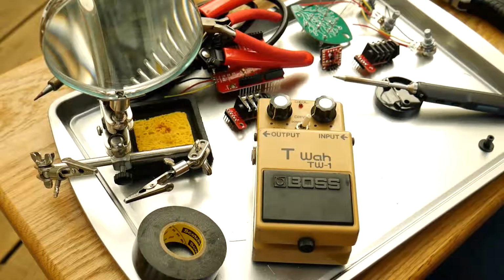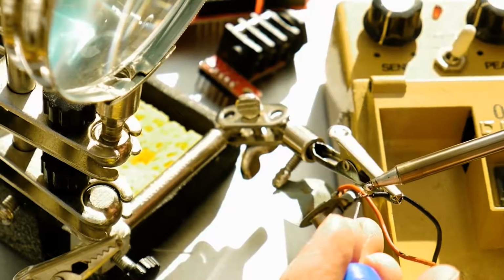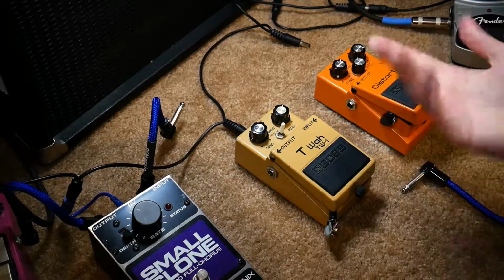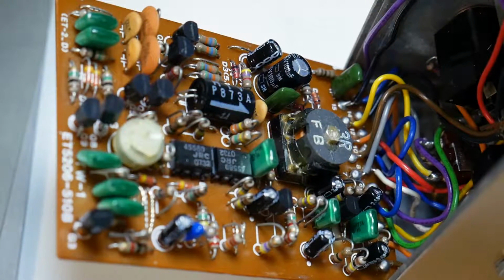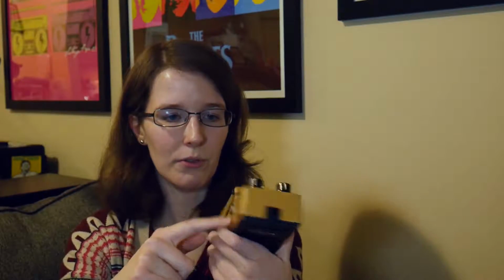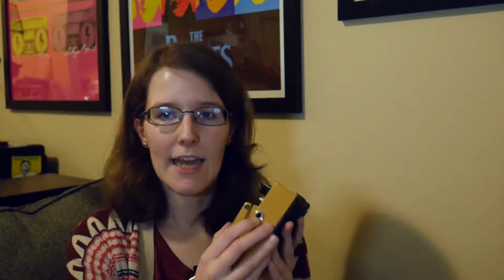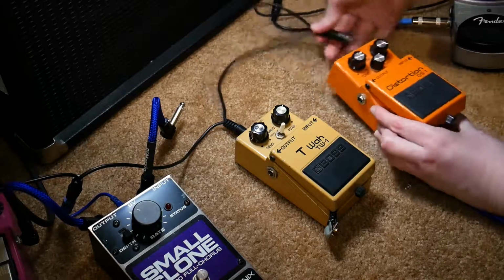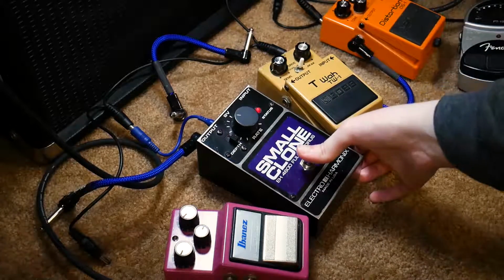Fixing Up a Boss T-Wah Pedal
Working on this Boss T-Wah pedal was a fun and unexpected project that came my way. I think it's super important to know how your gear works so that when issues do come up, you can try to fix it instead of being forced to run out and buy something new. That's why things like the Right to Repair acts that are popping up around the U.S. are so important, as well as groups like iFixIt and other open source communities that provide knowledge bases of solutions to empower the masses. But probably most importantly, this stuff is pretty cool and who doesn't like playing with a soldering iron?